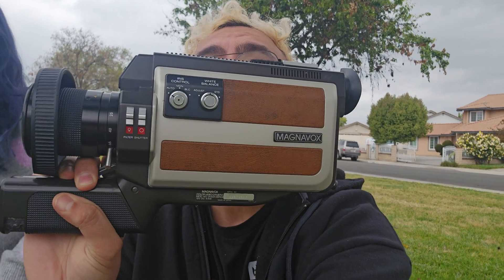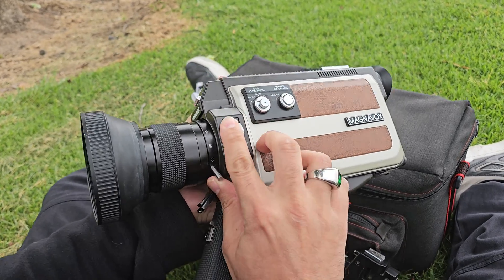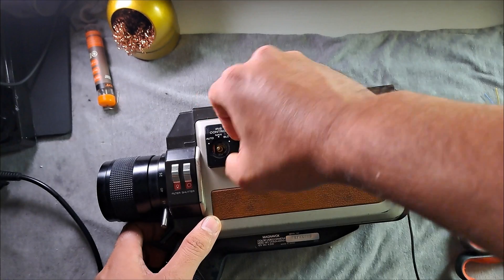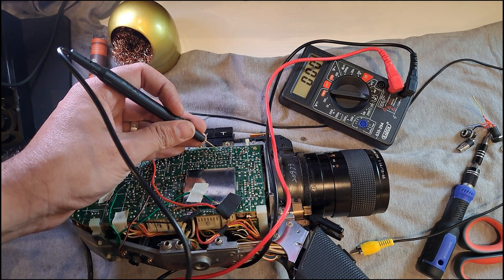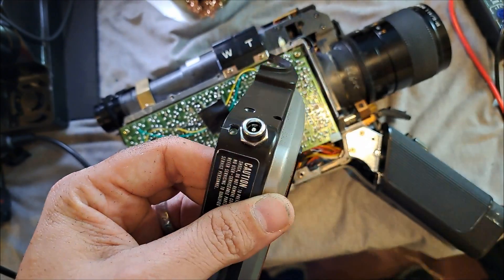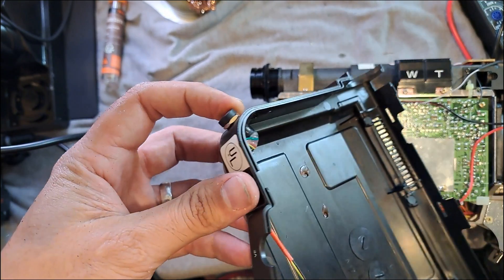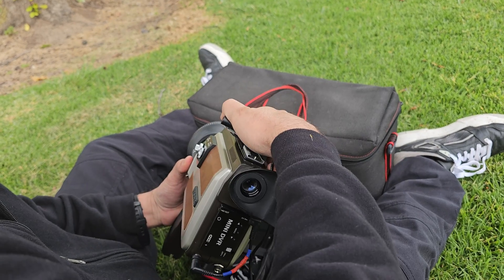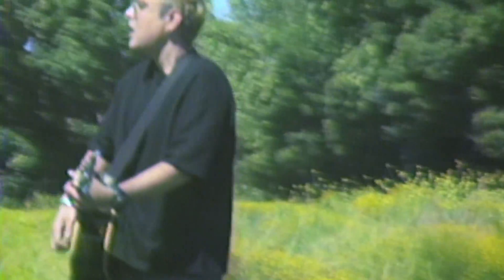1982 to 2024: How to MOD a RETRO camera!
Discover how I transformed a vintage 1982 video camera into a modern marvel! Watch as I upgrade it to use batteries and record to an SD card. Witness the blend of old-school charm and new-age tech in this exciting MOD project. And the best part? You can do it too!

It helps me keep buying broken cameras and parts for more projects, so I can keep making videos like this. Thank you so much!